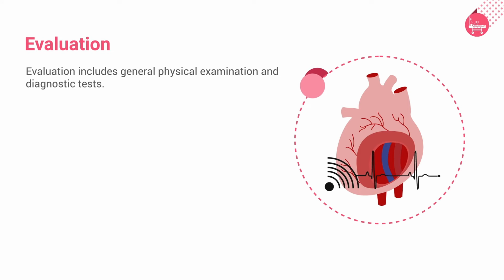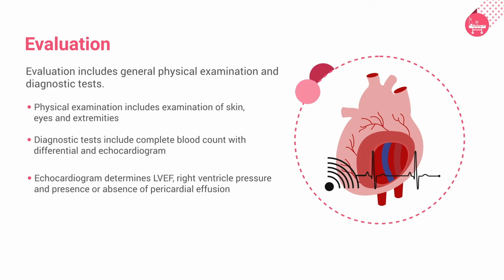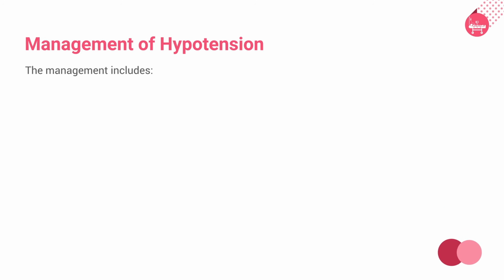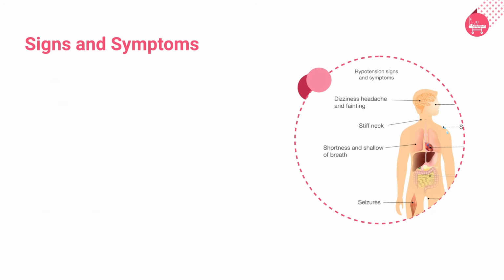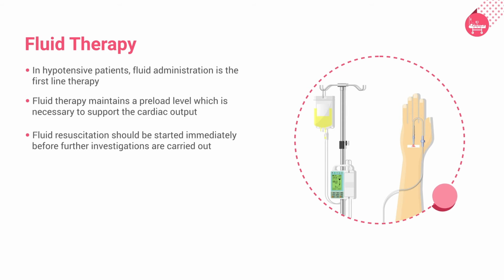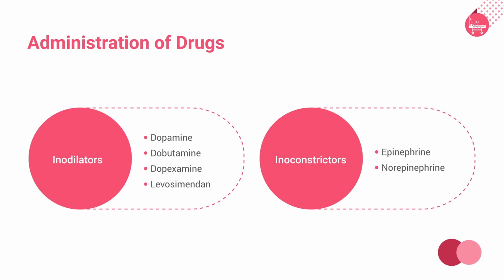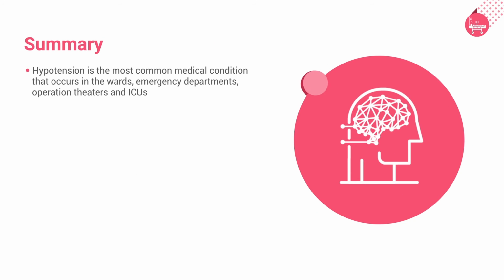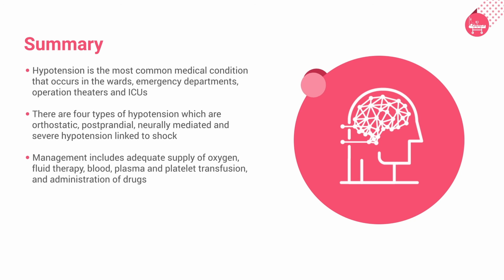Hypotension: Management & Evaluation Part 2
chapters:
0:00 | Start
0:05 | Evaluation of Hypotention
1:50 | Management
4:10 | lifestyle modifications
4:38 | Summery

Blood pressure varies from person to person. Some people can be affected by a drop of as little as 20 mmHg. Low blood pressure can be caused by a variety of factors.

Severe hypotension can occur as a result of a sudden loss of blood (shock), a severe infection, a heart attack, or a severe allergic reaction (anaphylaxis).